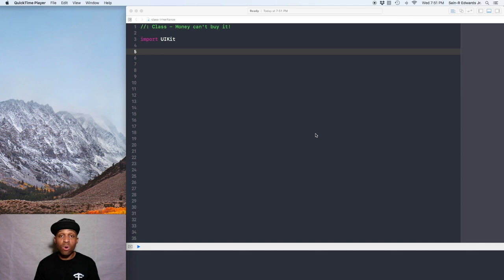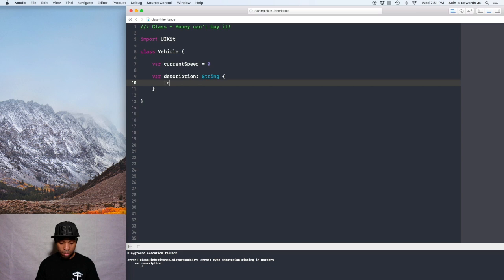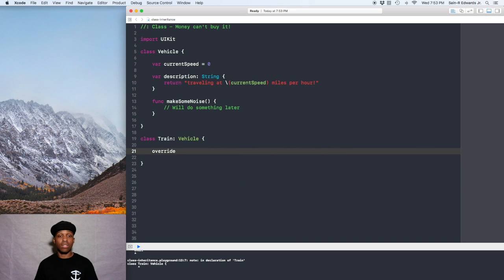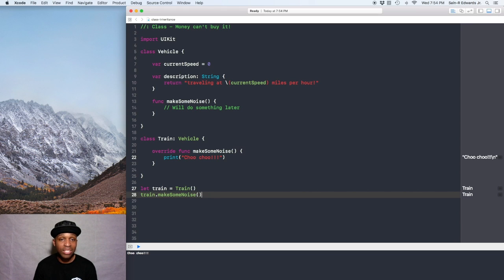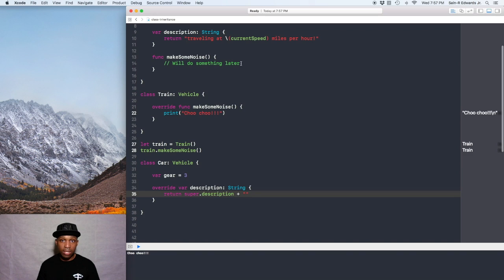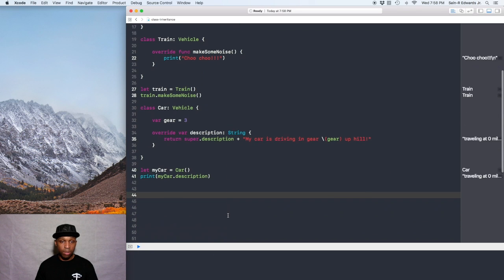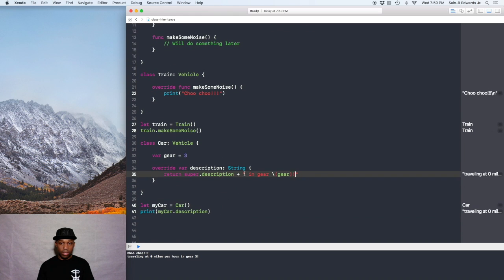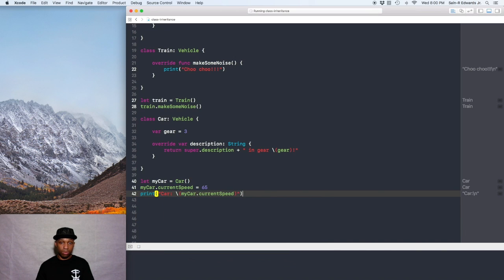Lesson 2.4 App Development with Swift: Classes, Inheritance - Part 2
We discuss overriding properties and methods in this video when it comes to Classes in the Swift programming language. This was created from Apple's free iBook titled, "App Development with Swift - Swift 4 Edition." Thanks for checking it out!